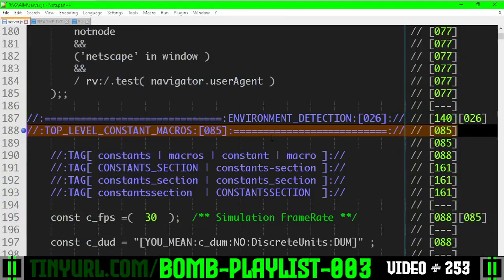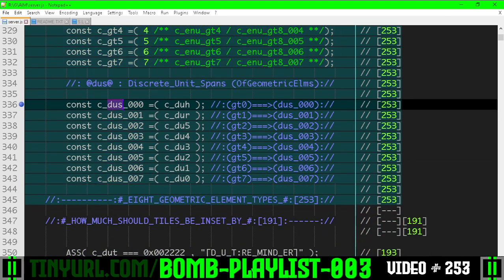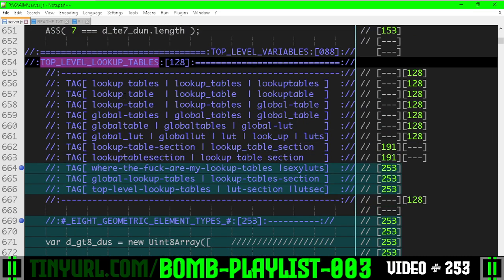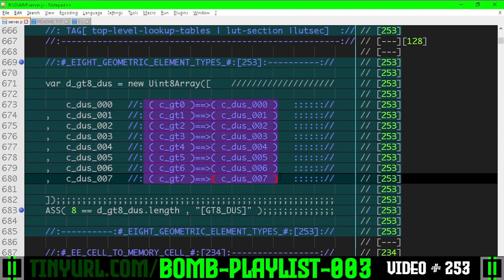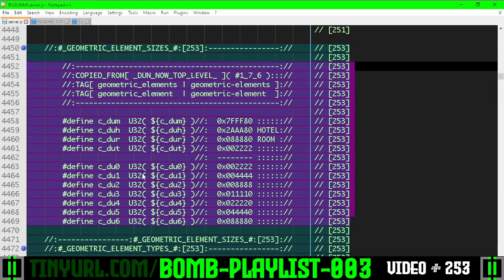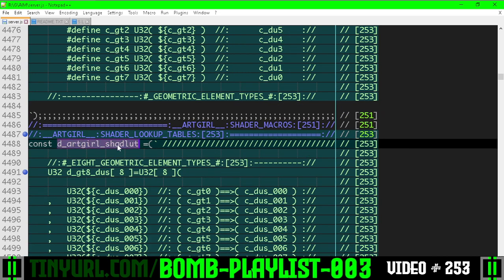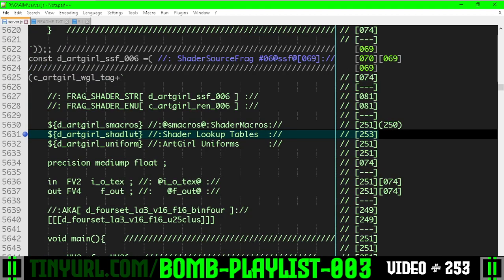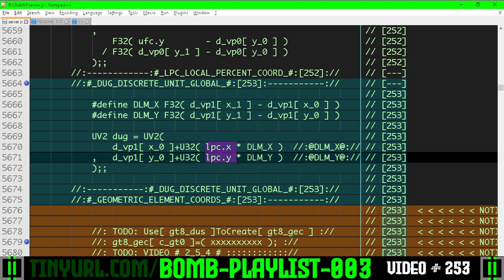253 : Auto Tiling Shader - P3